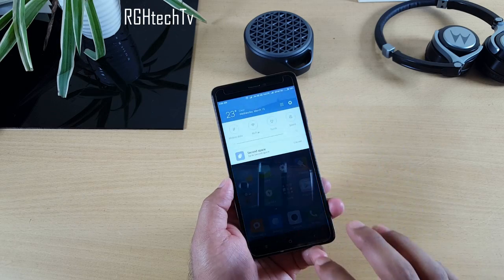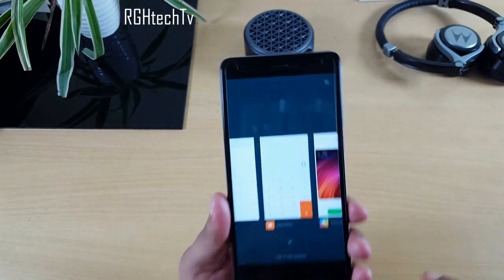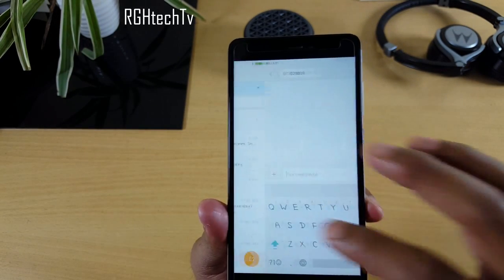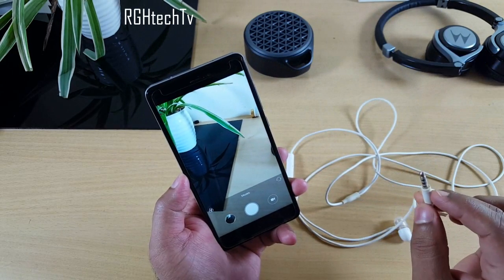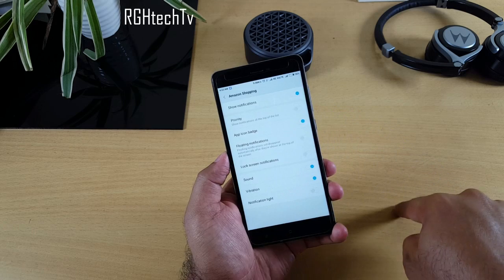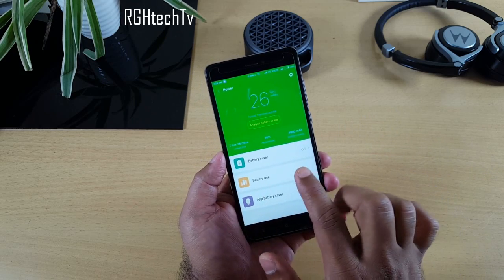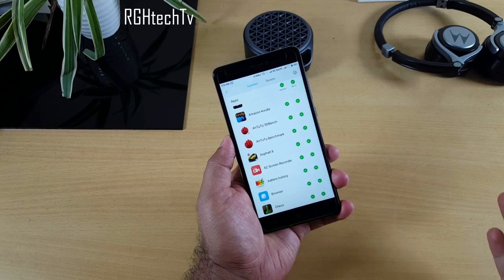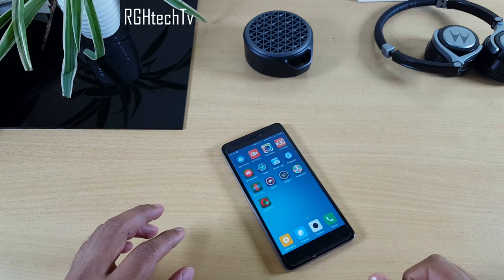50+ Redmi Note 4 Tips and Tricks (Part 2) | Features | Software Walkthrough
In this video lets see best 20 redmi note 4 tips and tricks
1. Customizing notification tray and quick toggles
2. Change position of quick toggles
3. Promoted apps
4. Calculator app & its features
5. Scanner app
6. Theme store, ringtone, fonts
7. Capture pics/ selfies through earphones
8. Straighten mode in camera
9. Show notification on status bar
10. Show connection speed
 and more.

Buying Links

lenovo k6 power

xiaomi redmi note 4 specs

- snapdragon 625 CPU
- Adreno 506 GPU
- 2/3/4 GB RAM
- 32/ 64 GB Storage
- 13 MP rear camera
- 5 MP front camera
- 4100 mAh battery
- 5.5" 1080p display

RGHtechTv